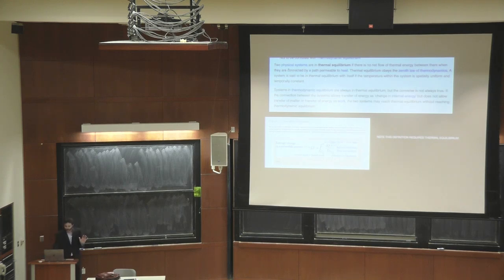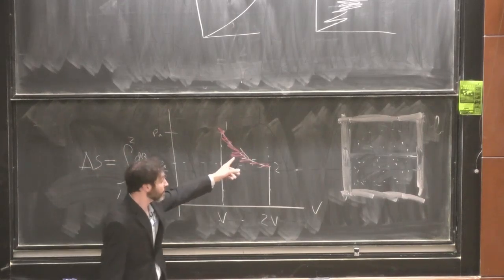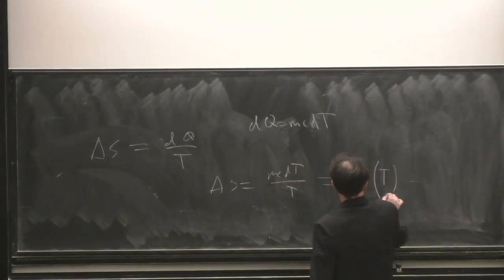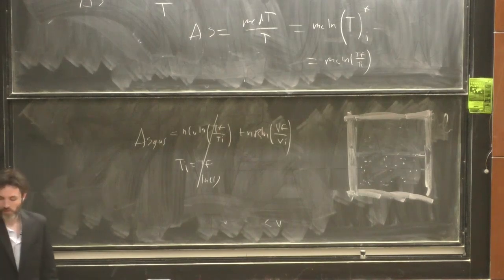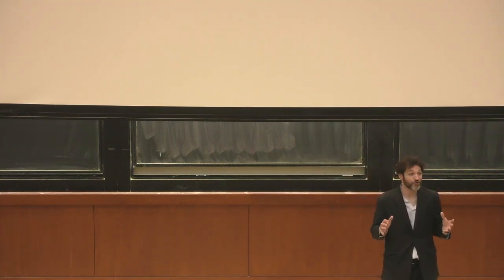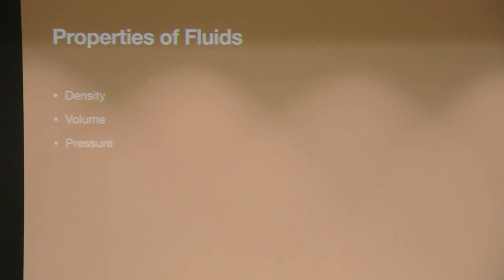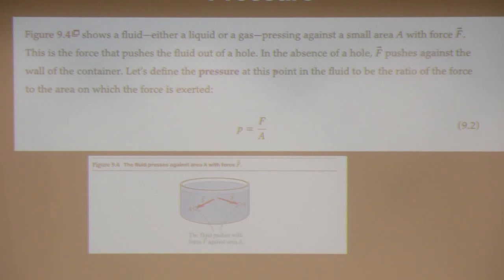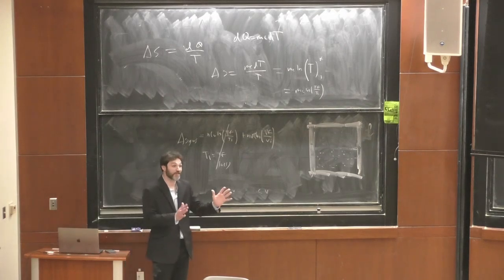The Key to Understanding Entropy: With applied examples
In this video lecture, I describe entropy in all its key aspects, and go over some useful applied examples